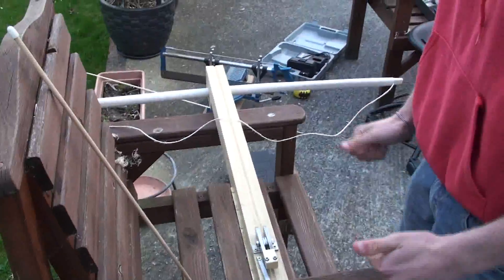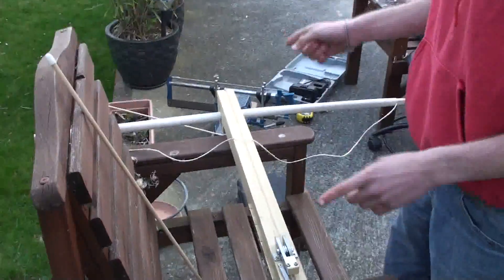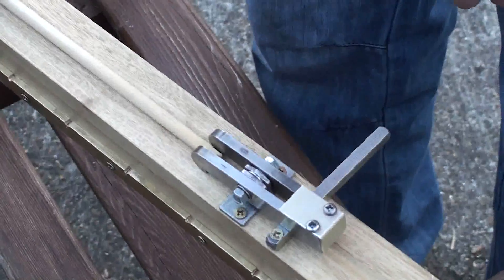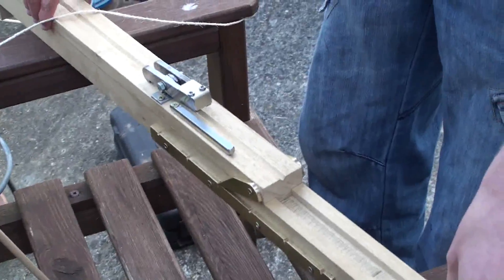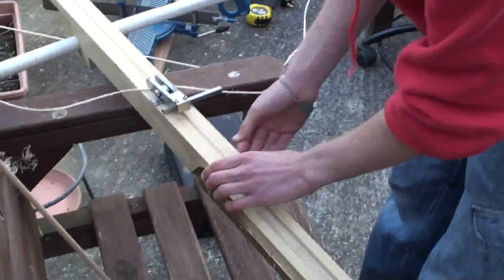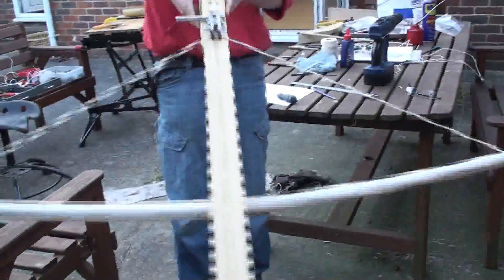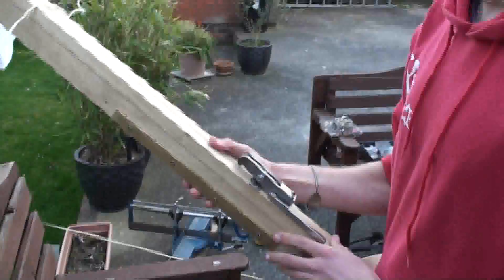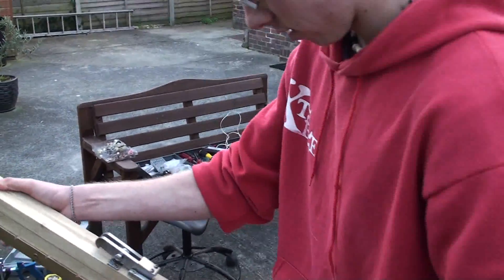Gastraphetes - Summary and test firing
Explanation of the key components and the first test firing of the bow.